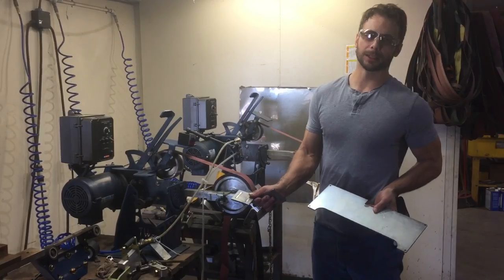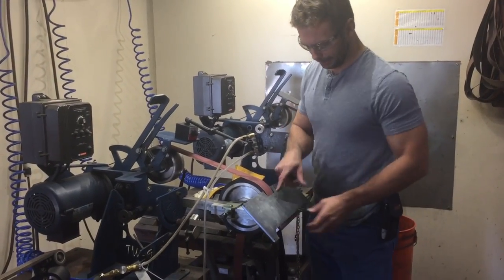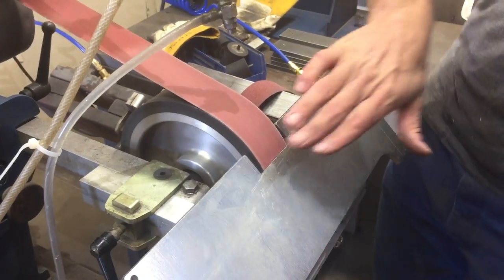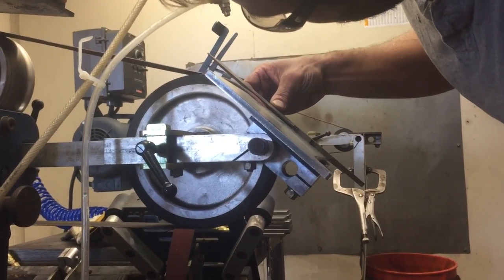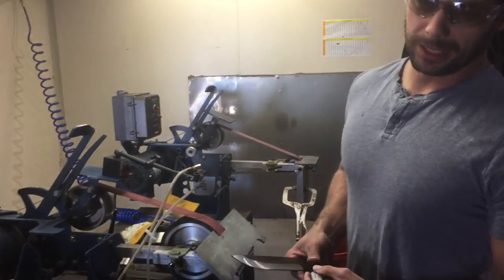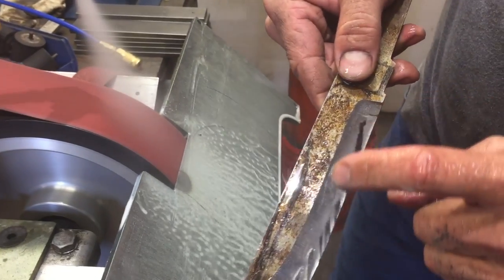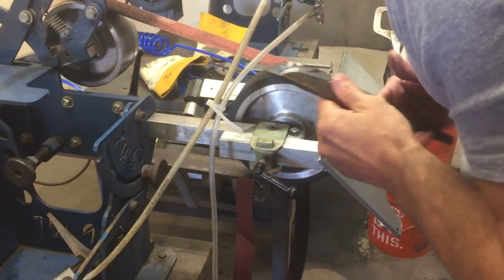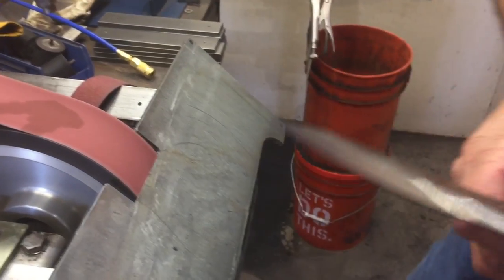Using a "doubler plate" and "table saw analogy " to hollow grind a blade. Part 1